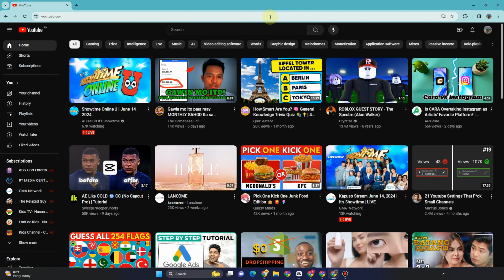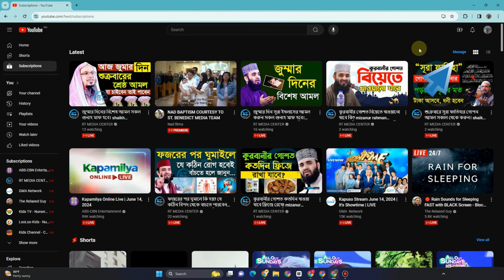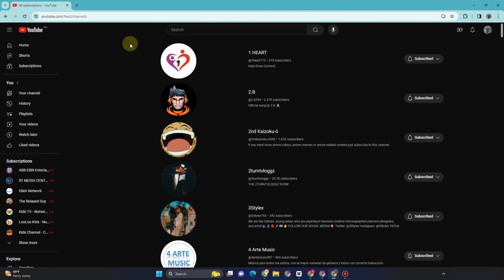How to Delete YouTube Subscriptions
In this video, we are going to show you How to Delete YouTube Subscriptions.  Just Visit your "Subscriptions" page and click on each channel you want to unsubscribe from.  Follow to see it step by step.